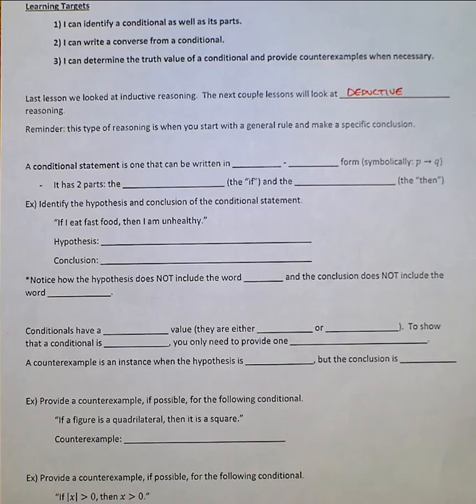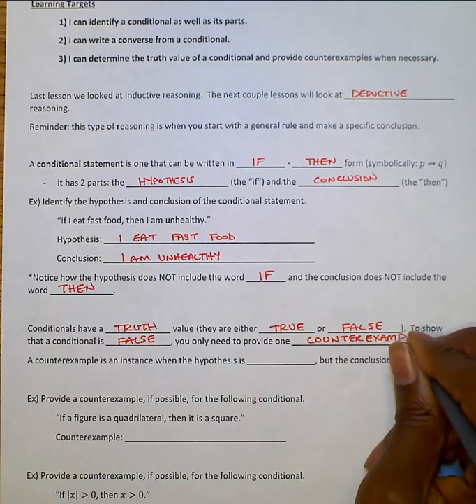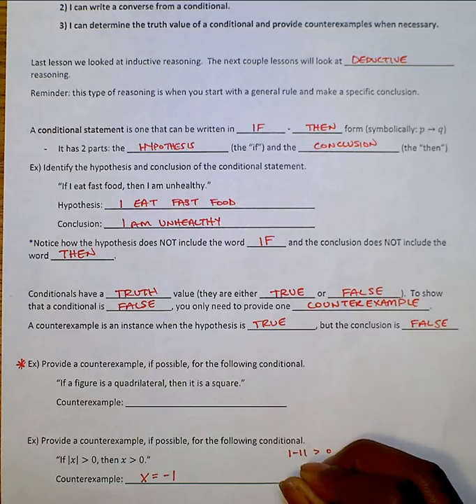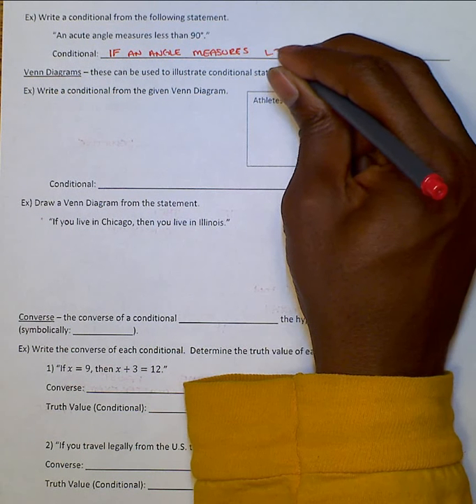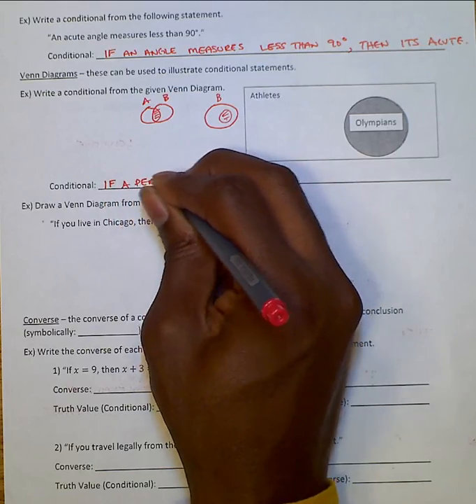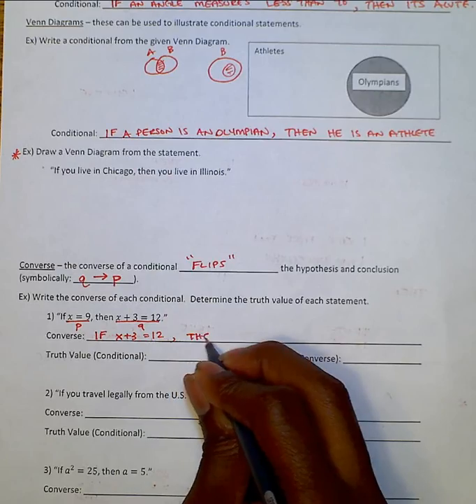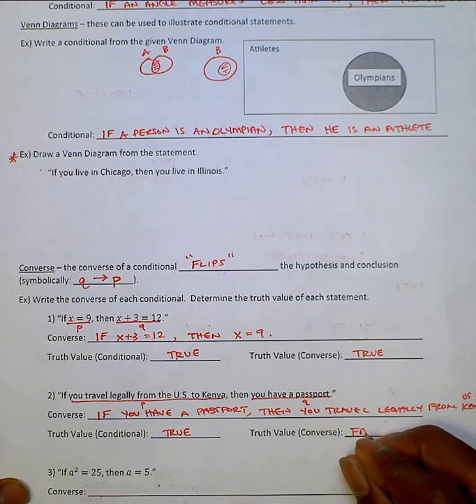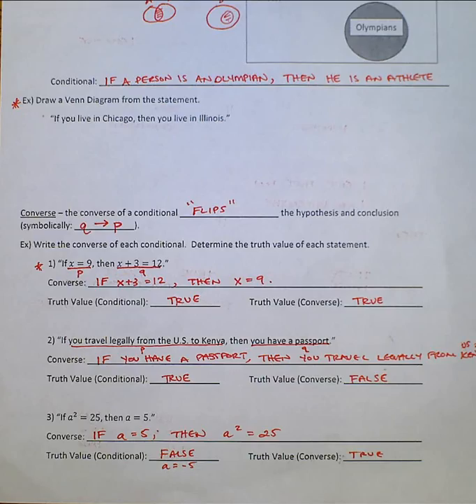Unit 2 Lesson 2: Conditionals and Converses